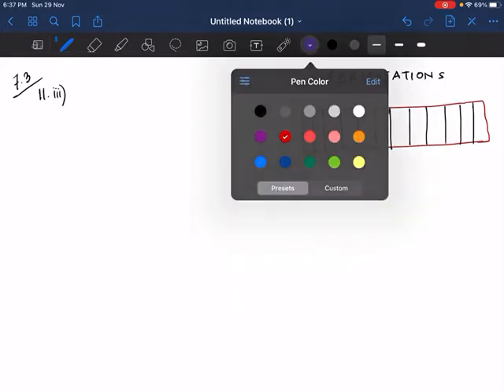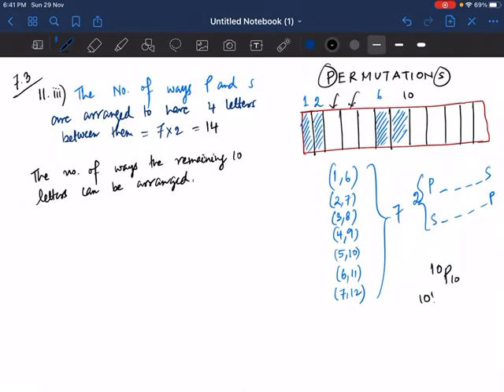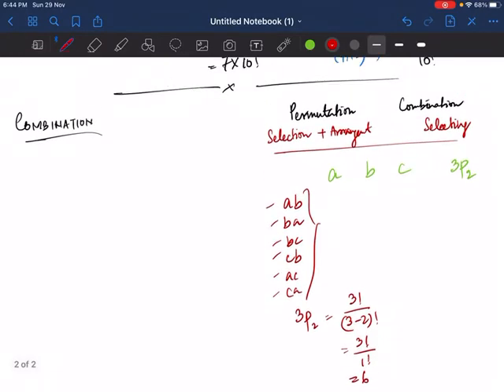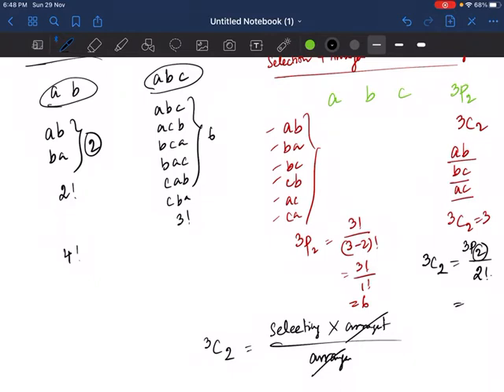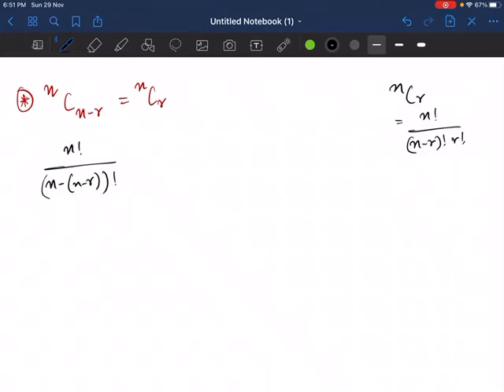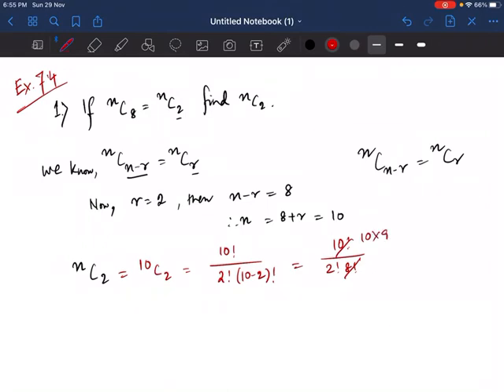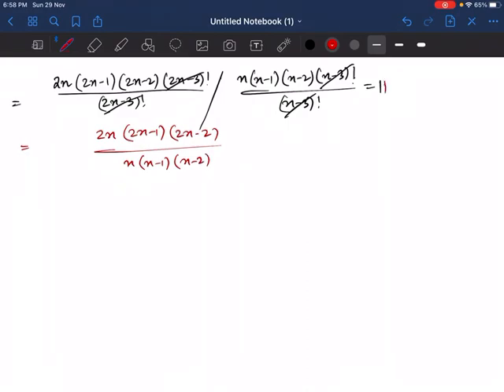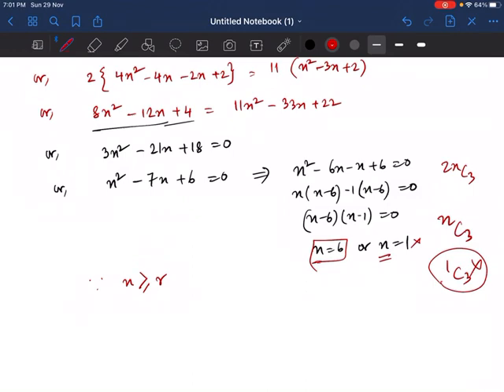Class 11: Combination